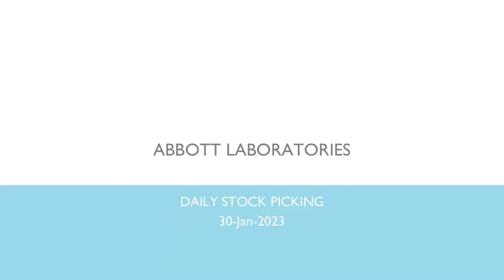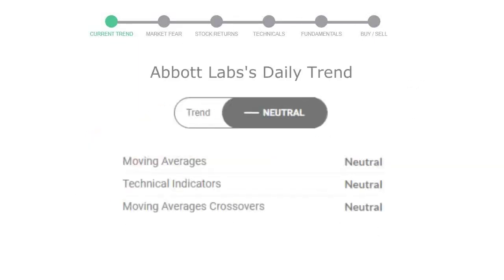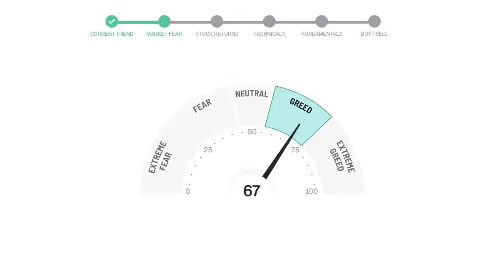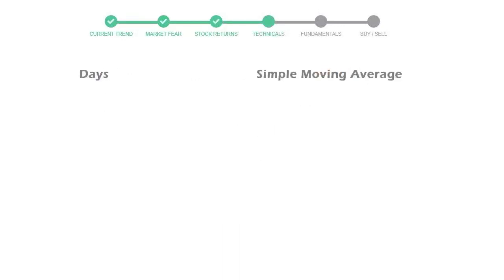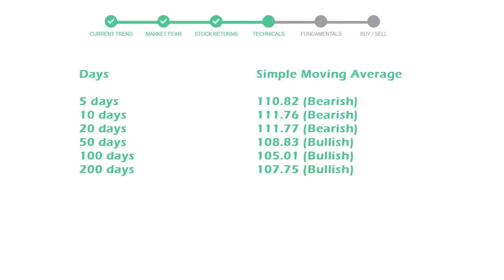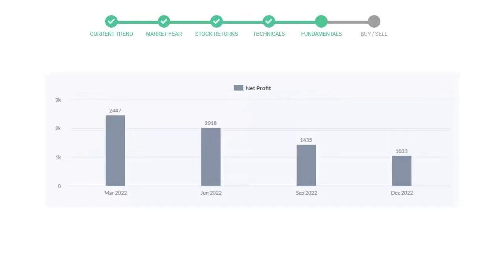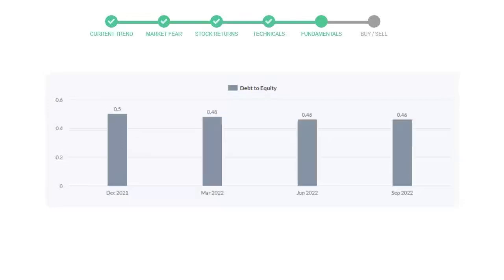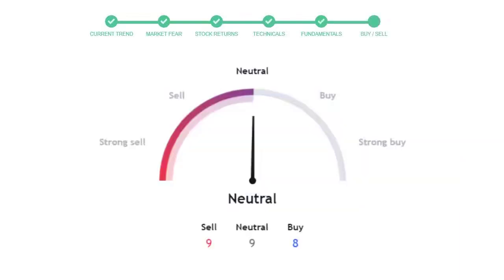Abbott Laboratories Stock Analysis Today 30-Jan-2023 | ABT Technical and Fundamental Analysis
This video will educate you through the technical and fundament analysis of the stock Abbott Laboratories. We will look at thre revenue of last 4 quarters of the company Abbott Laboratories. We will also see the net profits and debt to equity ratio in the recent quarters. We will check Abbott Laboratories technical analysis and check how is Abbott Laboratories performing in the current market.